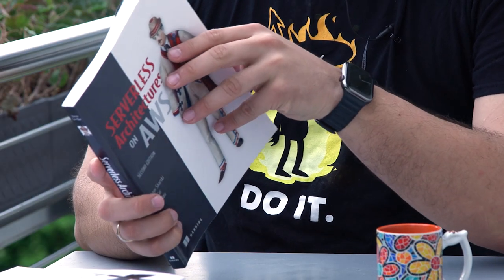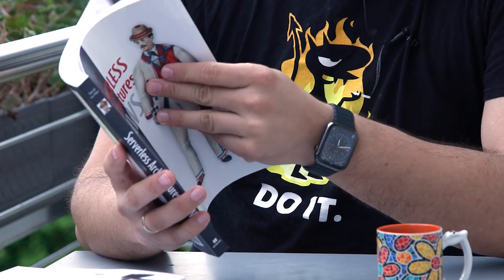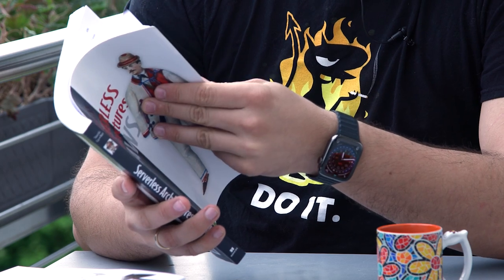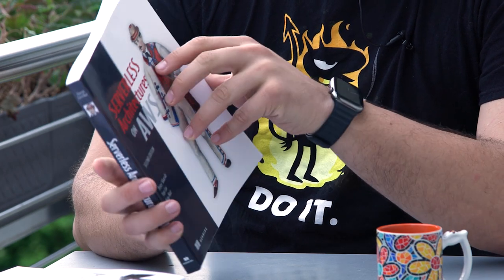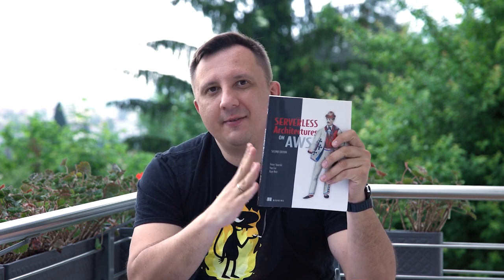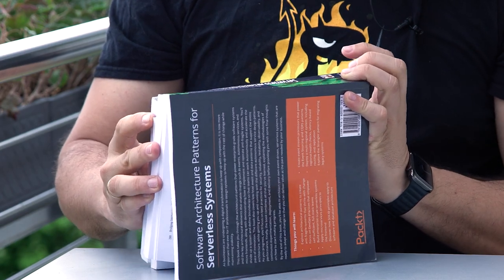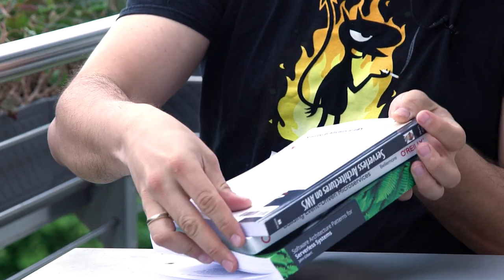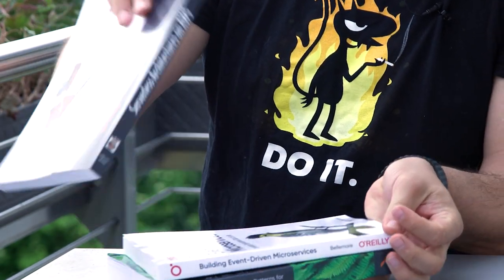Serverless Architectures on AWS: should you read it?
My review of "Serverless Architectures on AWS". I give this book 7/10 for real-world use cases and "practicum", but other chapters don't seem quite as relevant.